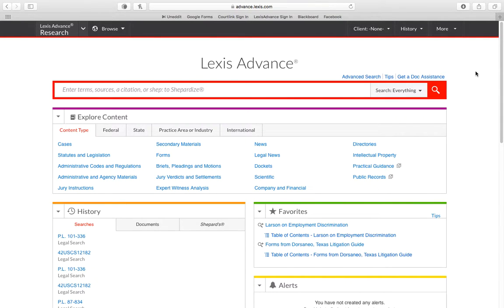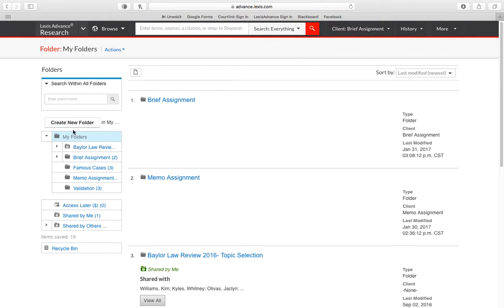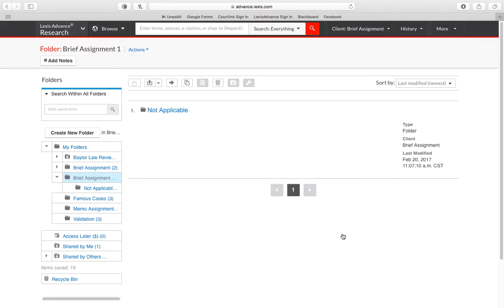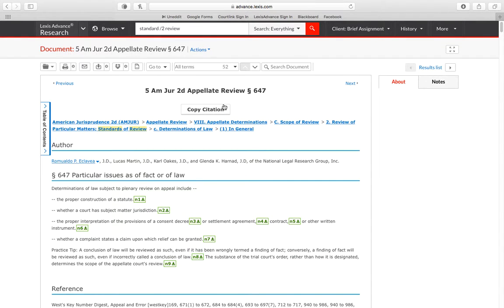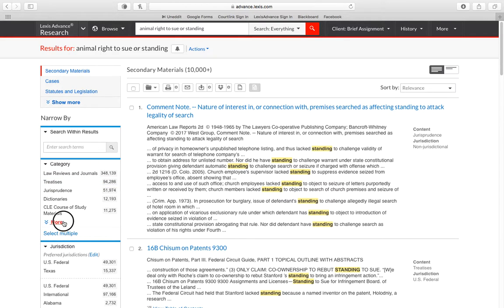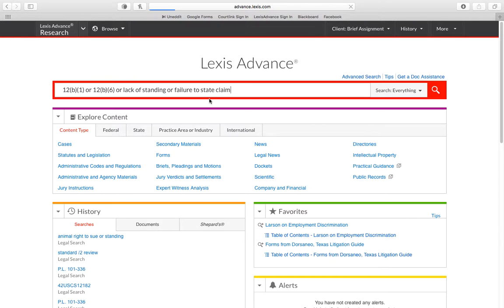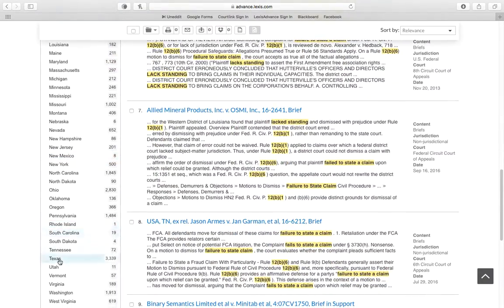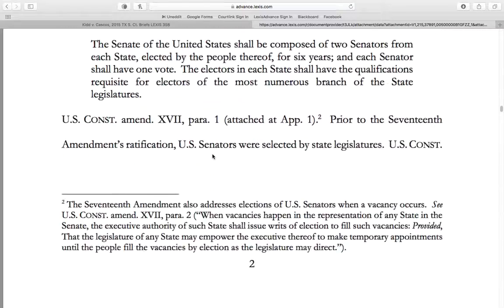Brief Relief: Getting Started